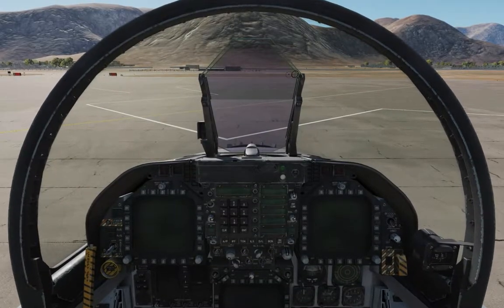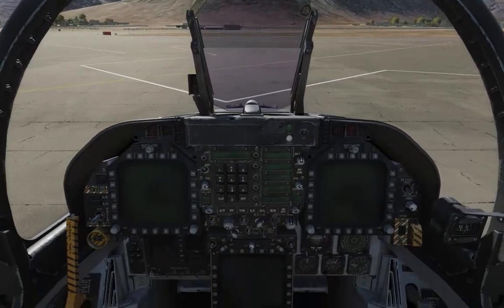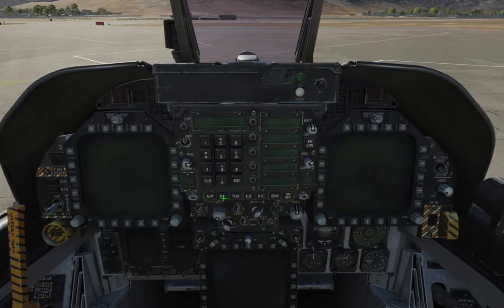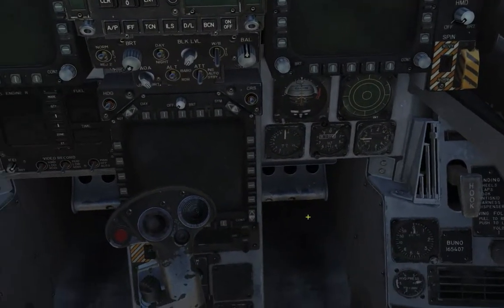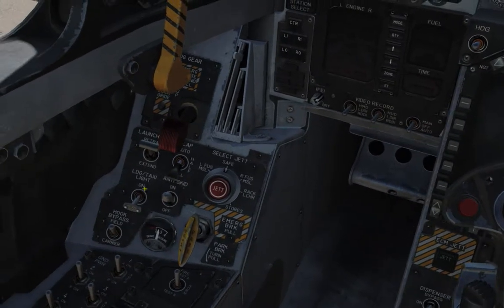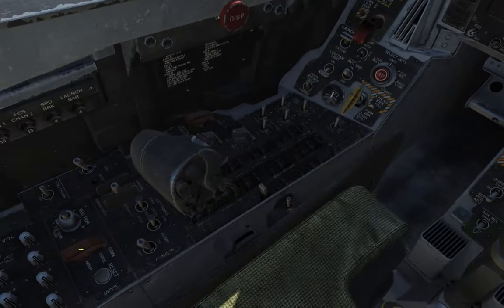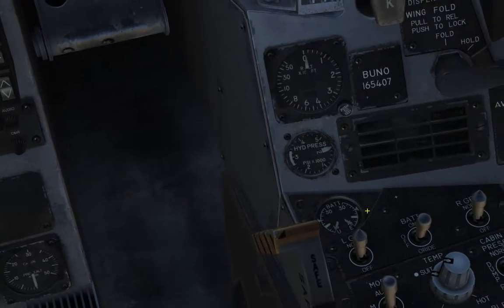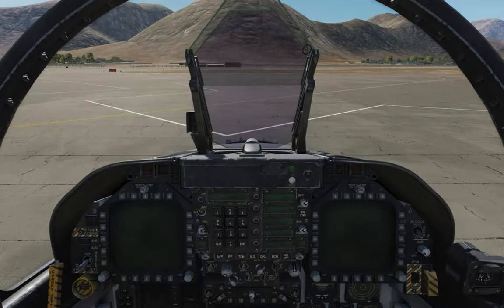Learning the DCS F/A-18C Hornet "Cockpit Familiarization"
Hello Ladies and Gentlemen and welcome to a new series on my channel. This new series will be about me sharing my learning process of various different DCS modules with you. Also obviously the DCS F/A-18C  is now out into early access. However guys this is not a quick tutorial video, it would be highly inappropriate for me to  do a tutorial for such highly complex DCS module, having very limited experience with it, besides that the Hornet is not feature complete yet. However you can use this as a guide or perhaps you may wish to learn the aircraft with me as we go along. All the best.